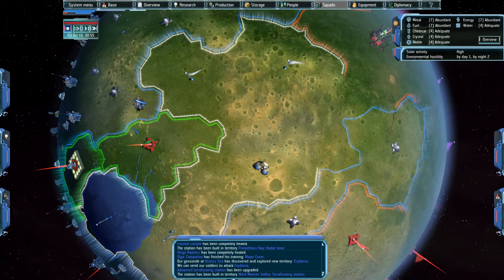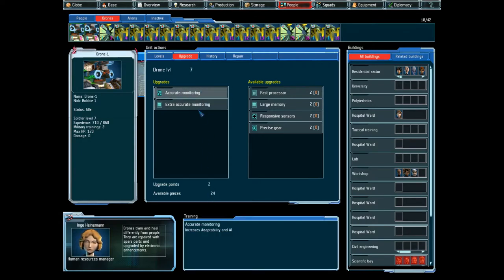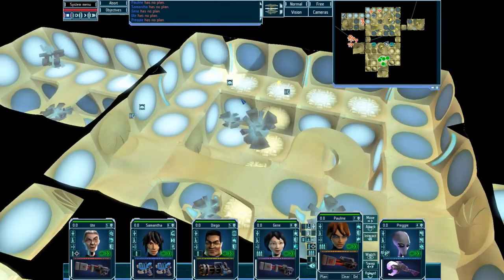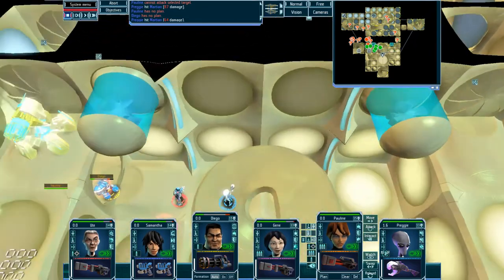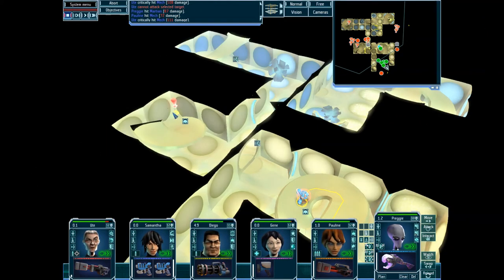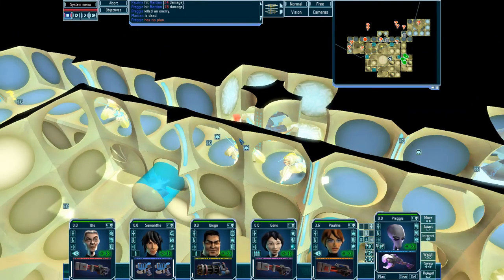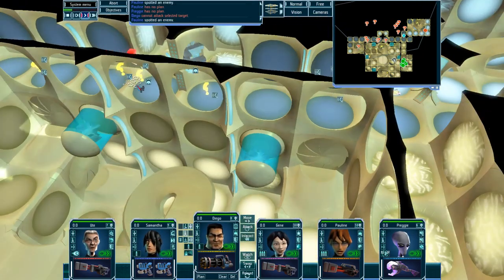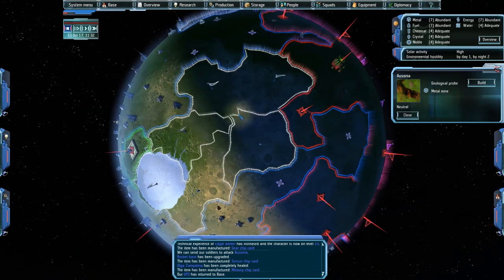Let's Play UFO: Afterlight #95 A Martian Prisoner, at long last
A Let's Play series of the Strategy game UFO: Afterlight. Join me as I attempt to Terraform Mars 50 years after the events of UFO: Aftermath, during the events of UFO: Aftershock.

Developed by: ALTAR Interactive
Published by: Cenega